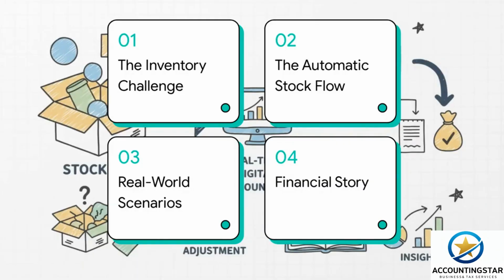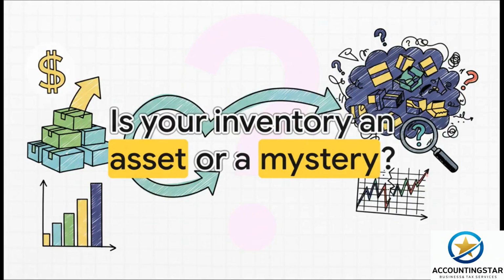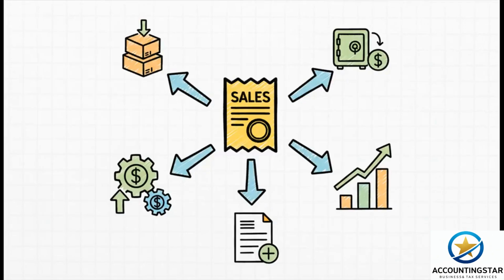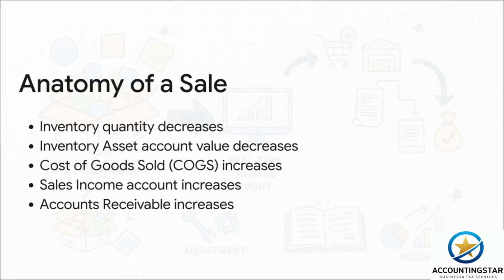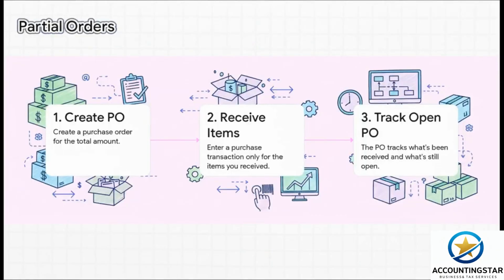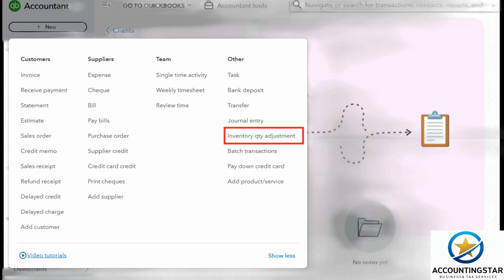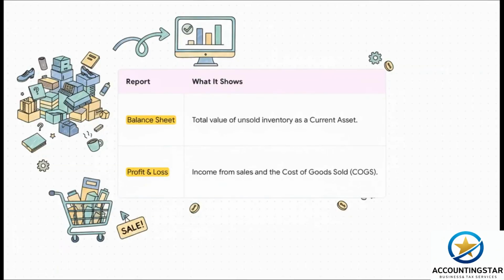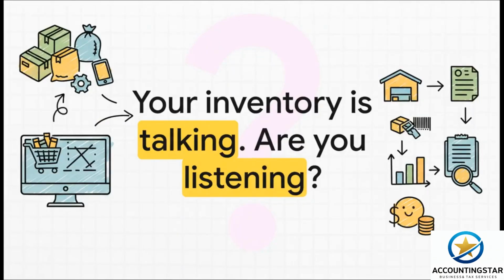Taming youtr inventory with quickbooks online 1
📦 Taming Your Stocks with QuickBooks 💡

Say goodbye to inventory chaos and hello to control!
Learn how to manage your stock the smart way with QuickBooks Online Plus & Advanced — from purchase orders to shrinkage adjustments.

✅ Track purchases & sales automatically
✅ Keep your Inventory Asset and COGS in sync
✅ Use reports like the Inventory Valuation Summary for clarity
✅ Handle backorders & adjustments with confidence

Your inventory. Your control. Your QuickBooks.

🔗 Dive into the full guide and start taming your stock today!